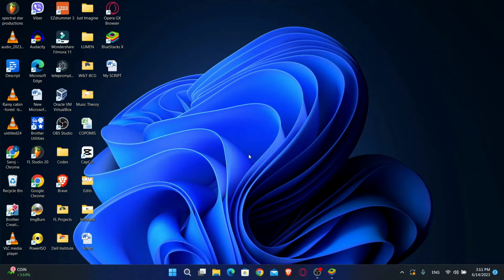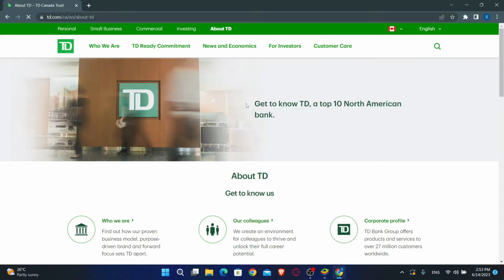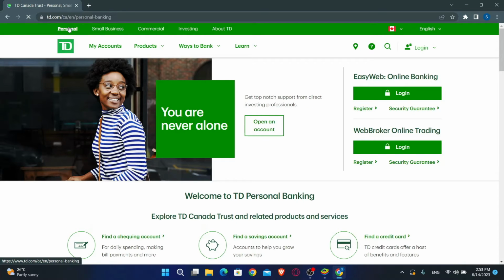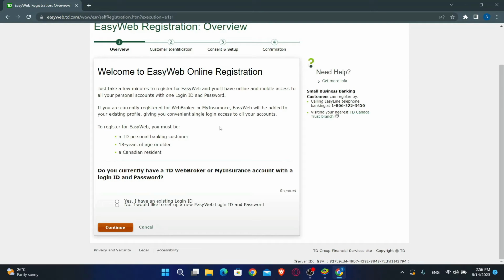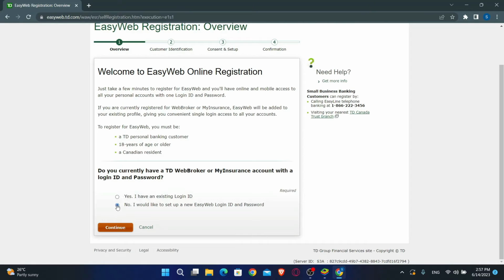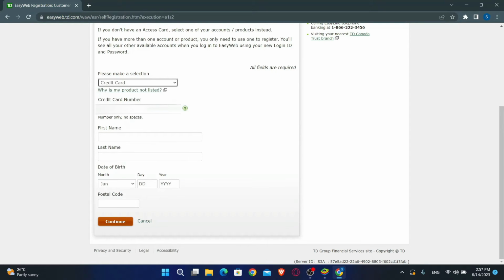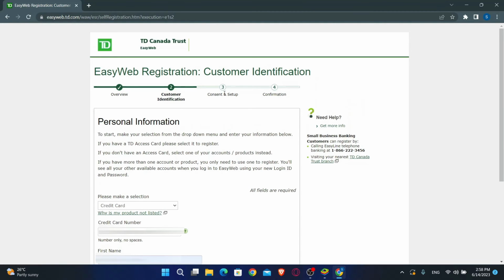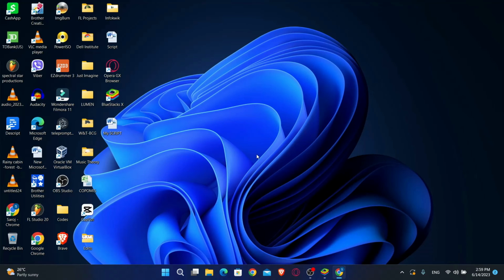TD Bank Signup: How to Register TD Bank Online Banking Account?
TD Bank Signup:

TD Bank is a financial institution that offers banking services, credit cards, loans, home lending and other financial products for individuals and businesses.
If you are looking for a way to enroll in TD bank online banking services, watch the video till the end and follow the steps.

0:00 Intro
0:20 Signup TD Bank Online Banking
1:38 Outro